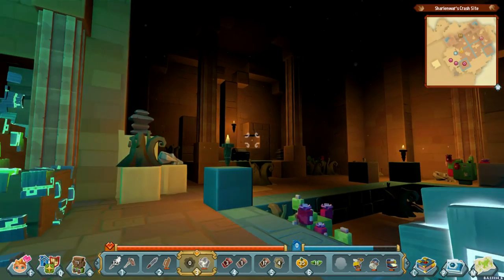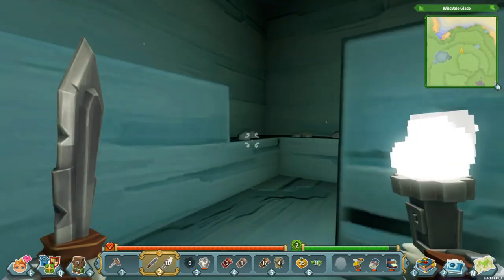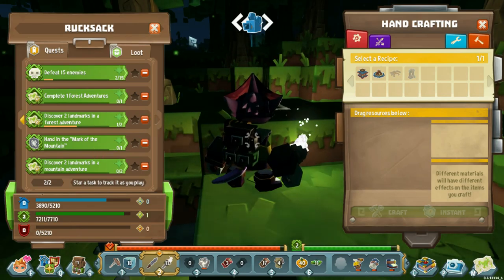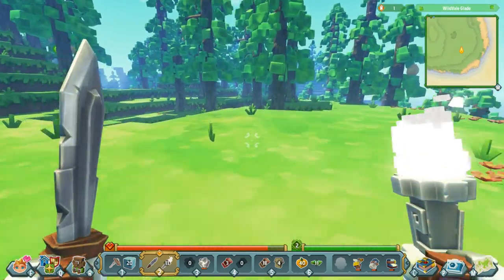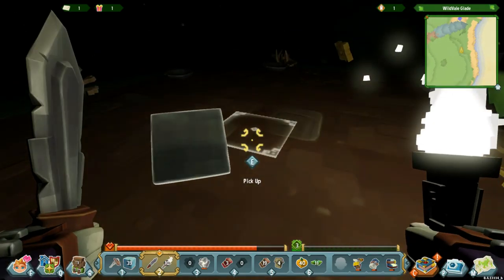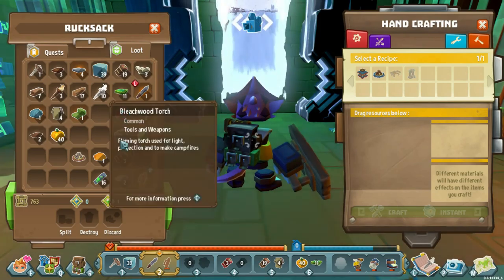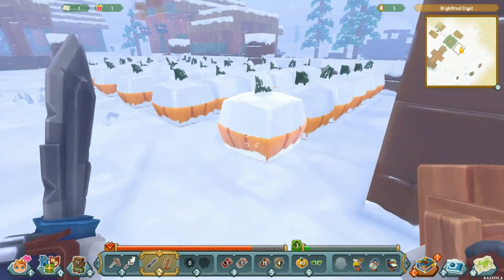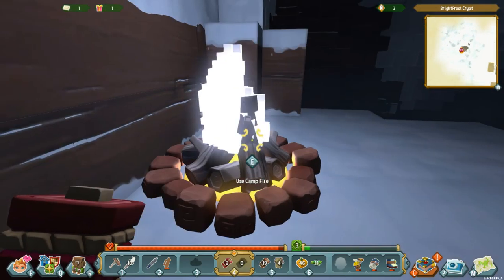SkySaga: Infinite Isles - EP 6 - Portal Hopping - Part 1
Hey everyone! Hopefully you'll enjoy this footage, just me running around playing this game for ya.

- Sharlenwar
Recorded On: June 14th, 2015